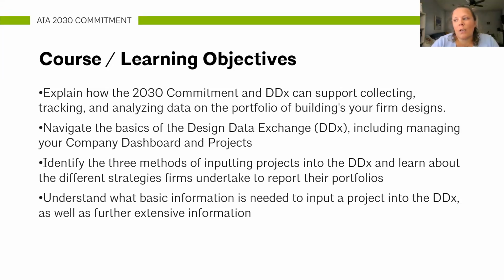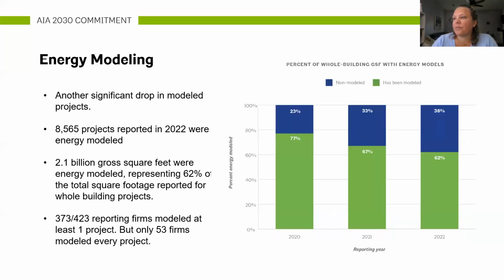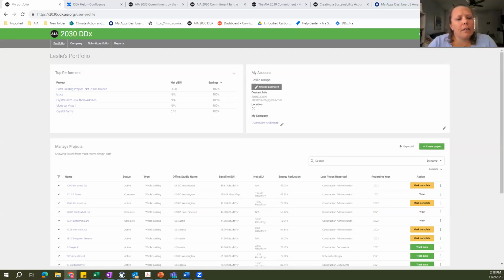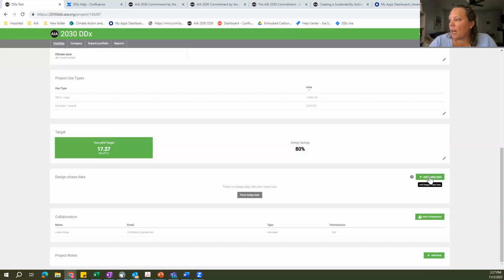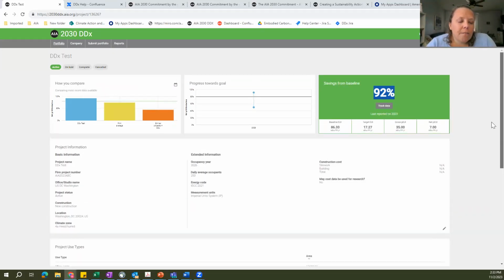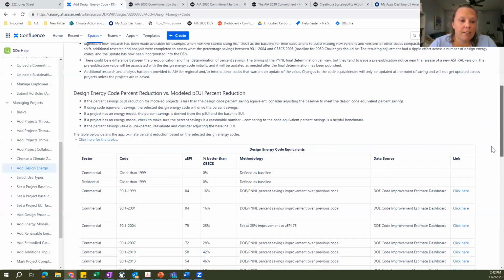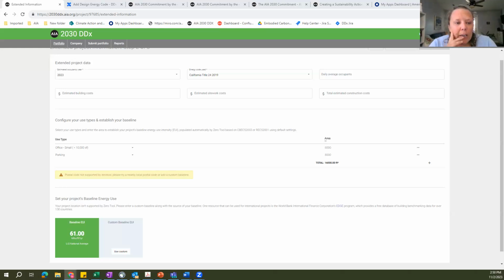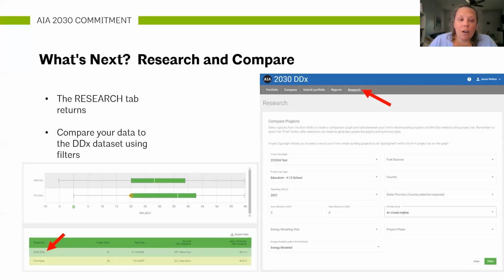2023 DDx & 2030 Refreshers: A refresher crash course on the DDx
This recorded session will kick off our DDx Refresher series to get you acquainted – or re-acquainted with the DDx and your firm’s involvement with the AIA 2030 Commitment. We will walk through the DDx and go over how to navigate your Company profile, go through the different methods to input your projects, and cover the multiple facets of reporting a project.